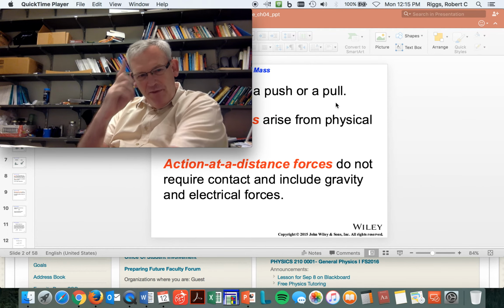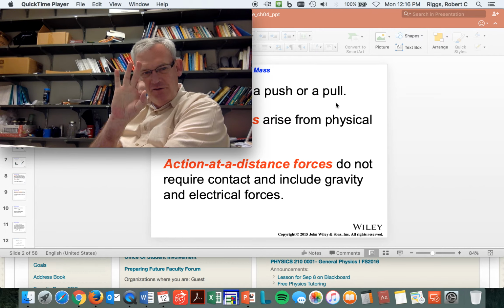Sep 13 Lesson 1